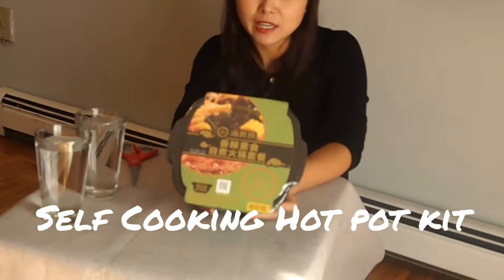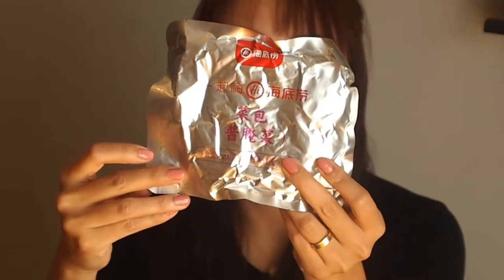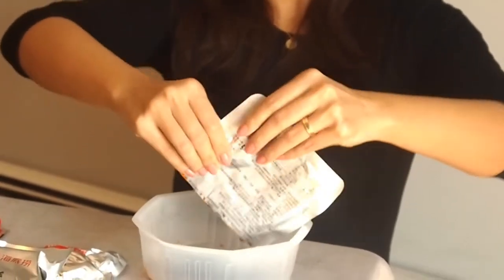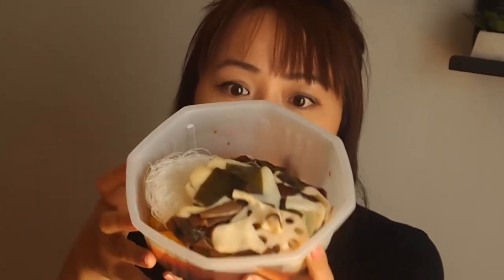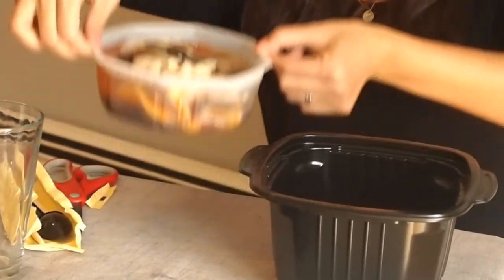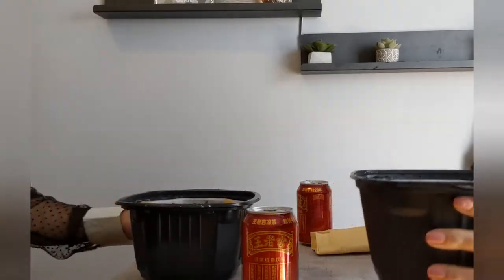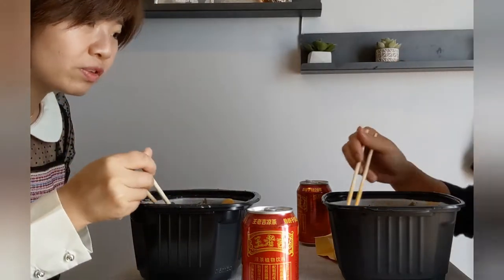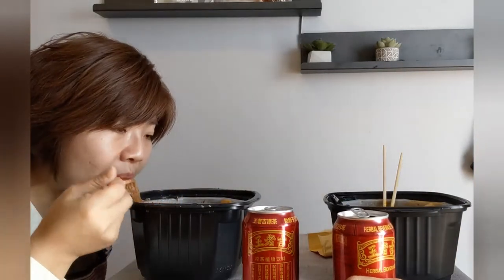Self Heating hot pot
Supermarket purchased self Heating hot pot, all you need is water to have a spicy hot pot meal !